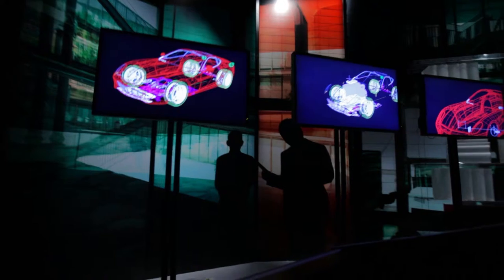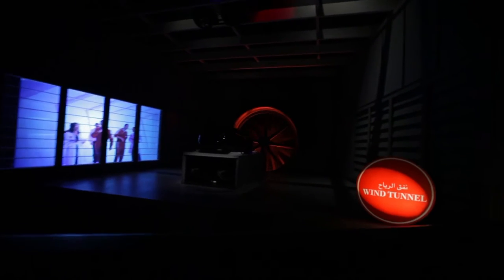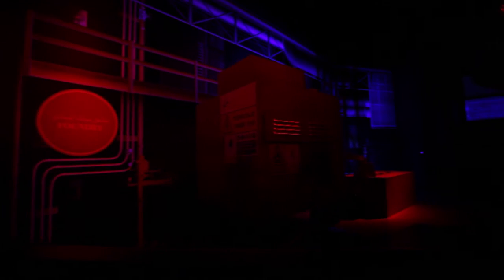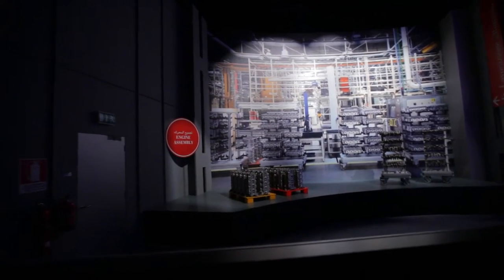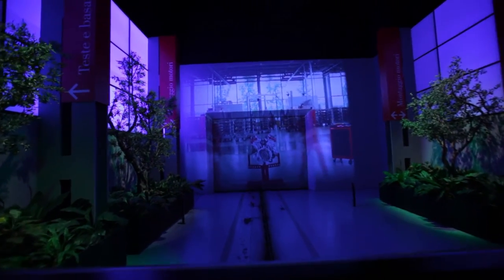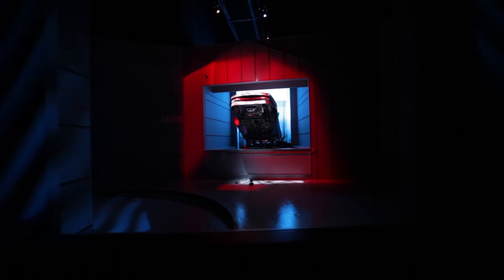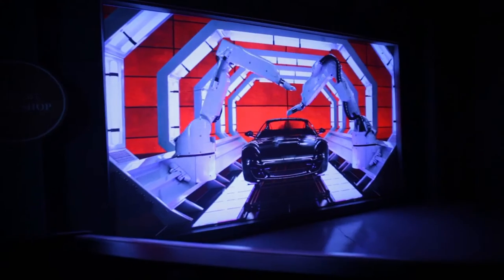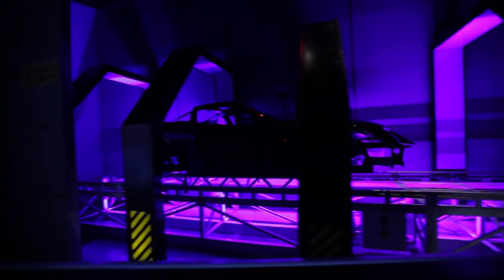Abu Dabi Ferarri world part 1. Абу-Даби, мир, парк Феррари часть 1.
Абу-Даби самый крупный эмират в ОАЭ.